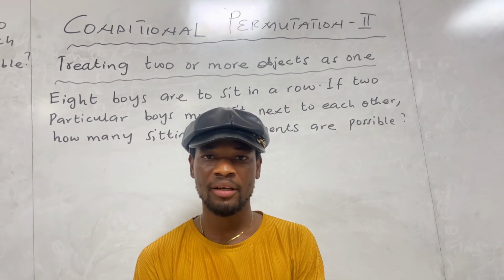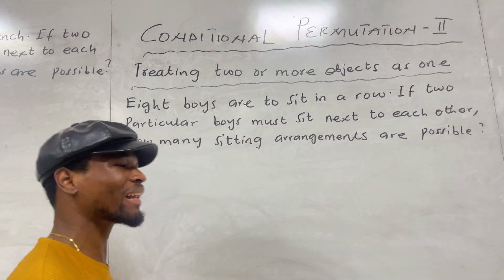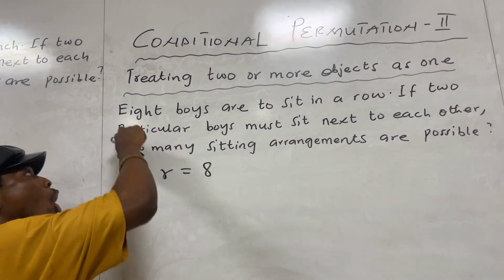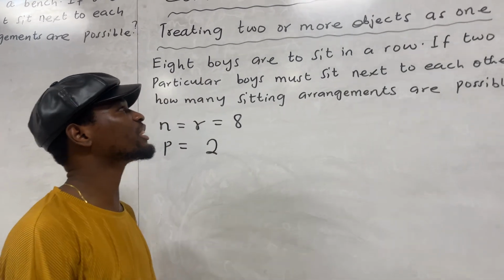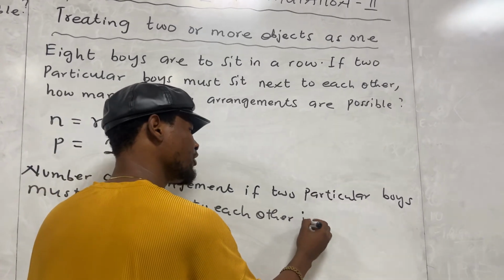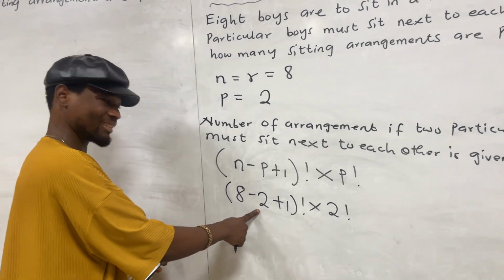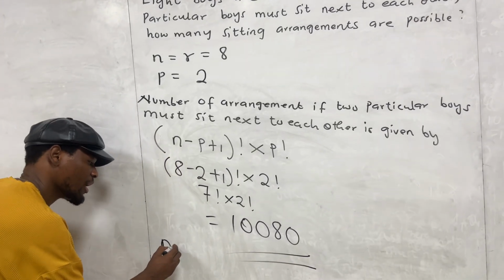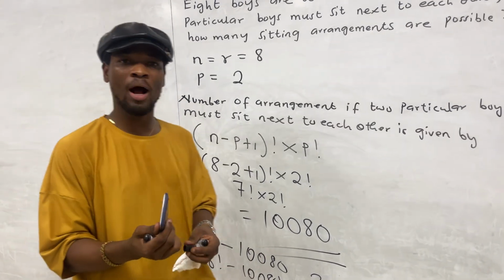CONDITIONAL PERMUTATIONS 10 | Treating Two or More Objects As One.